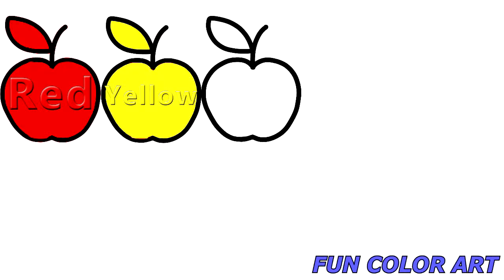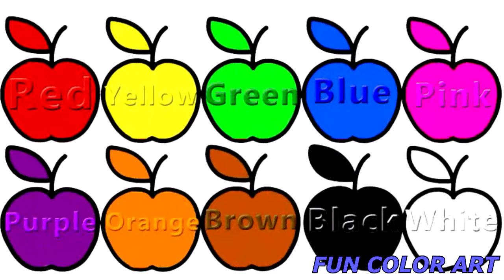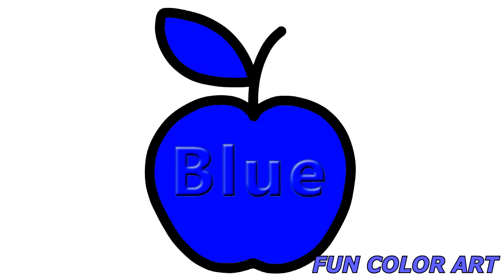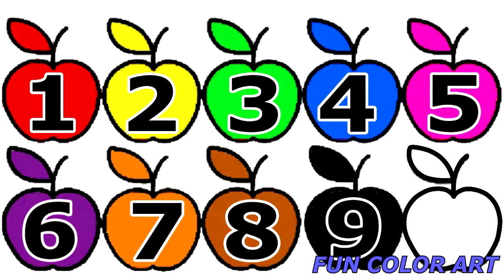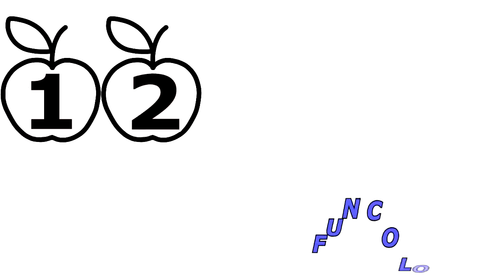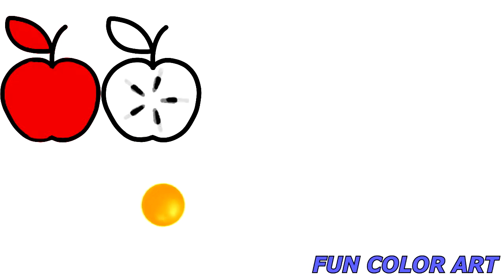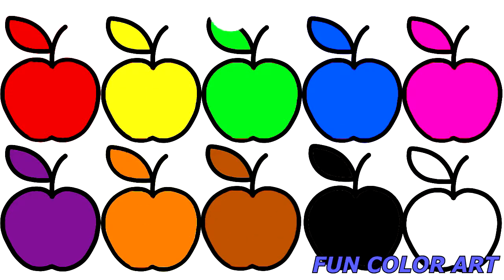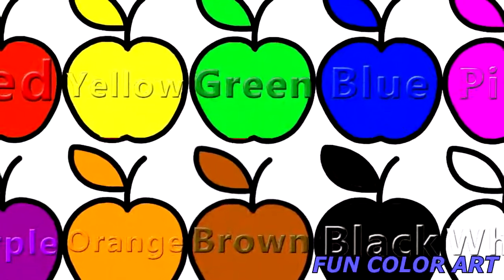Now we Learn the Colors with the Help of Fruits Learn the Colors and Numbers for Kids,Toddlers